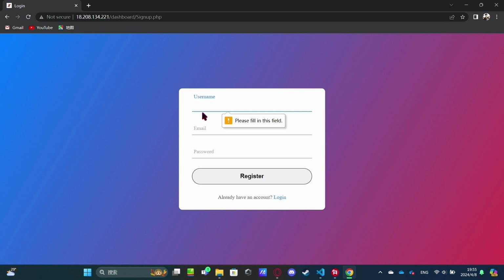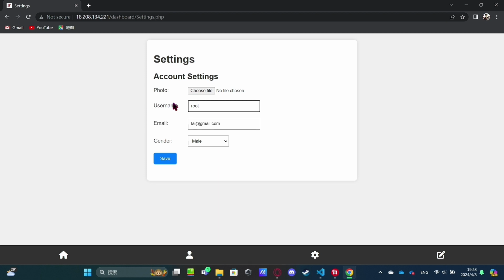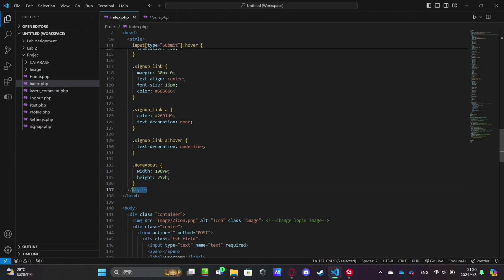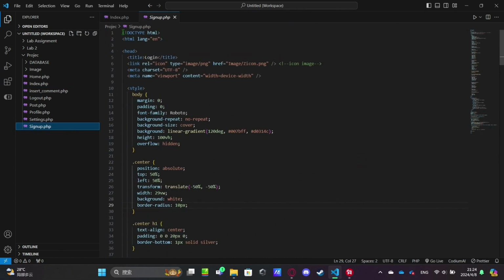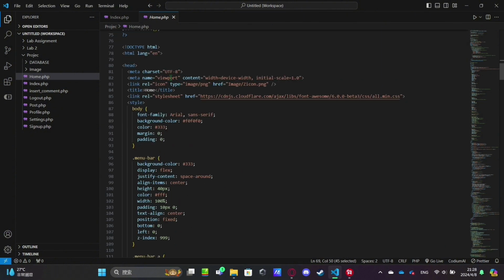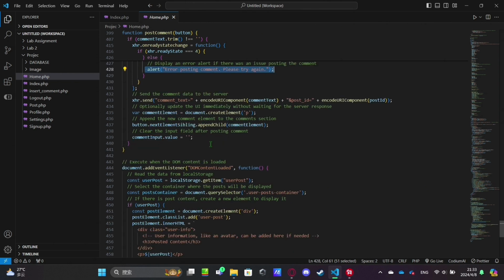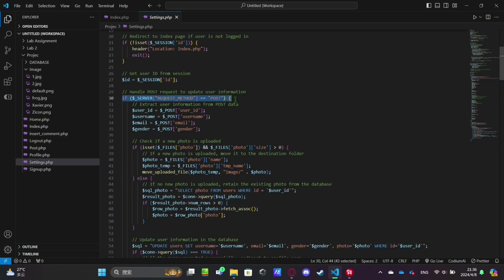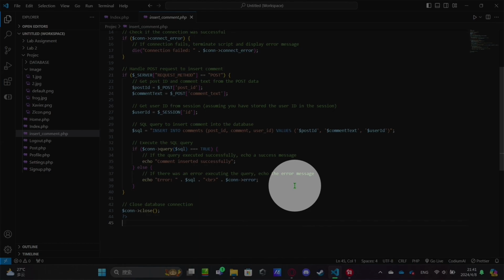Kolej Unikop - CSY4143 mini project presentation